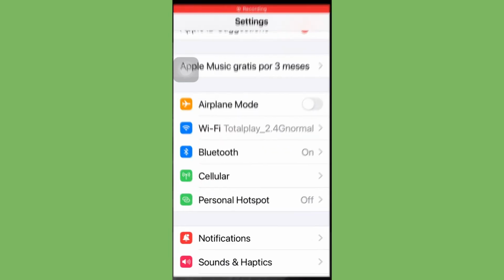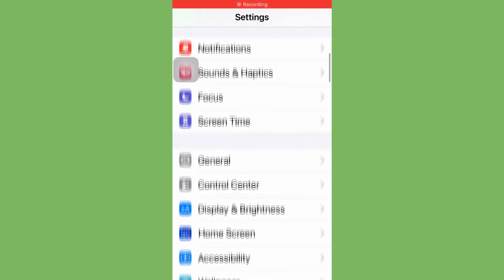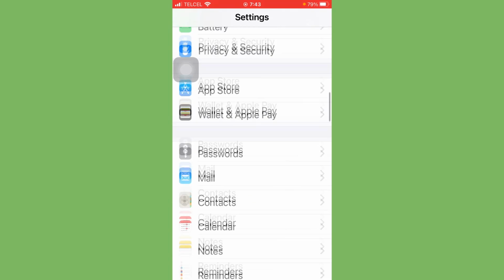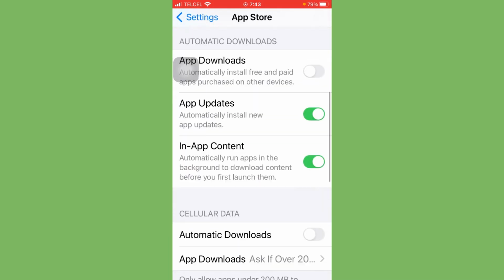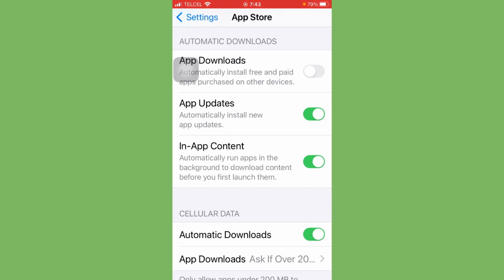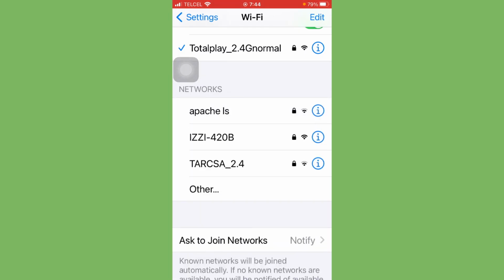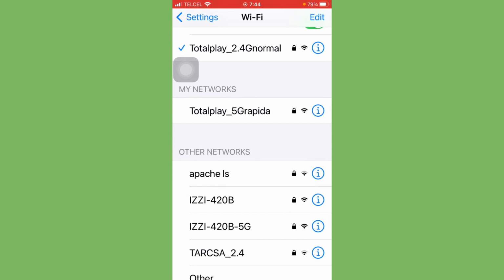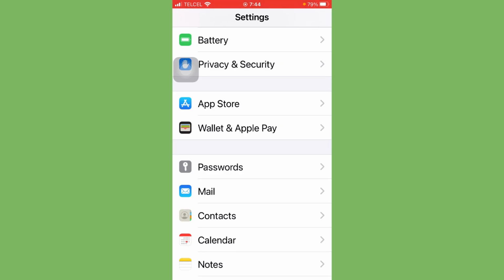How To Fix iPhone Apps Not Downloading [SOLVED] (2025)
In this video I'll show you How To Fix  iPhone Apps Not Downloading [SOLVED] (2025) . Thw method is very simple and clearly described in the video. Follow all of the steps and succesfully solve your problem!